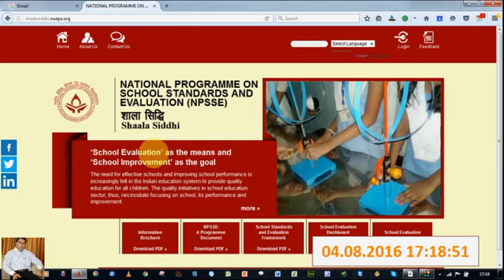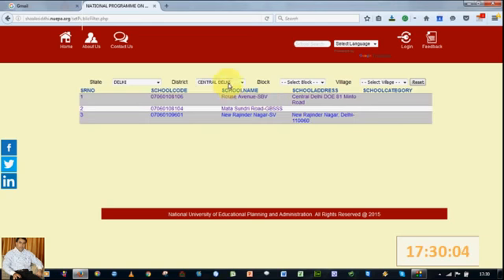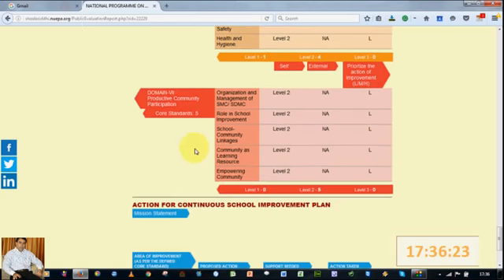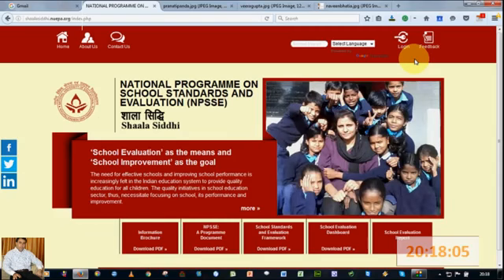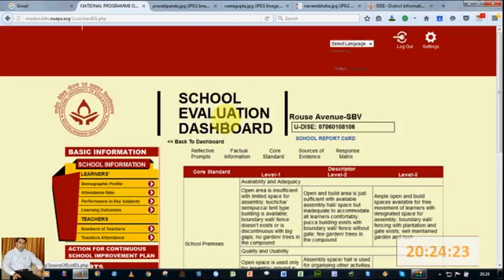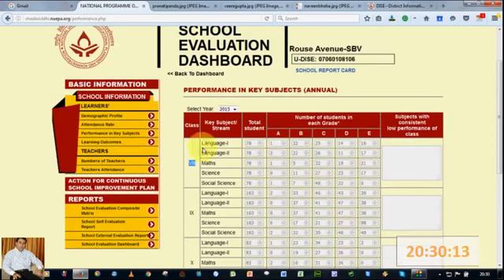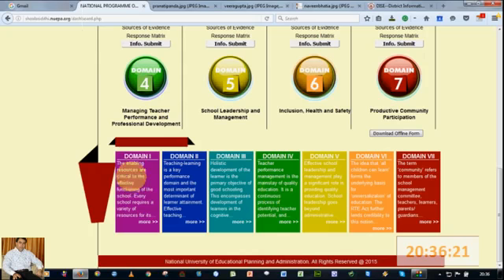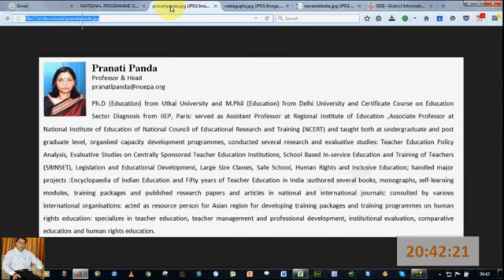Shaala Siddhi Guidelines